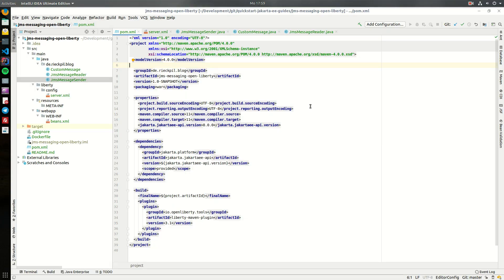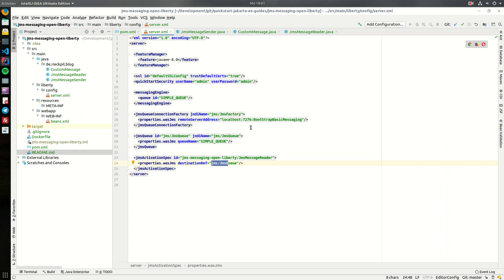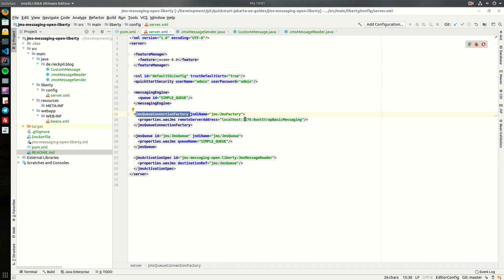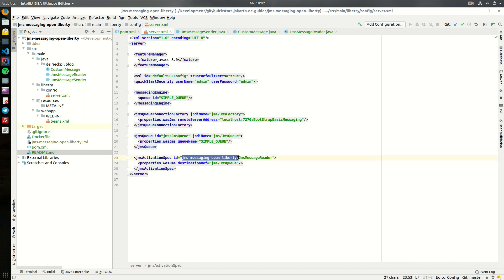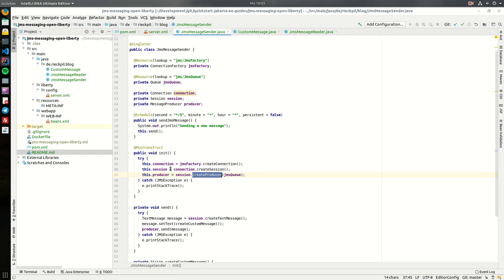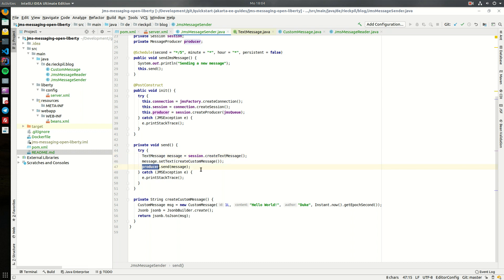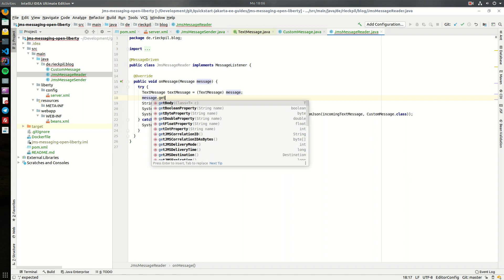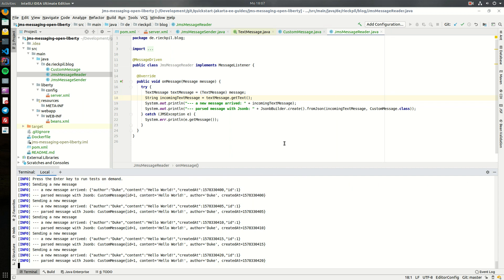Jakarta Messaging introduction with Open Liberty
Learn how to send and receive messages with Jakarta Messaging using the embedded messaging feature from Open Liberty.